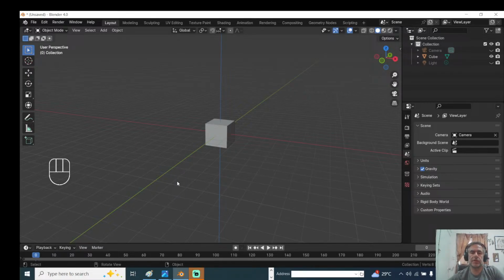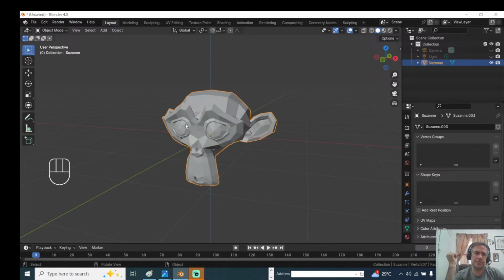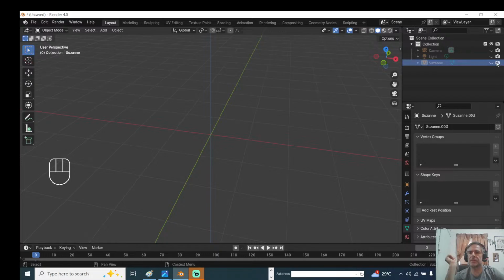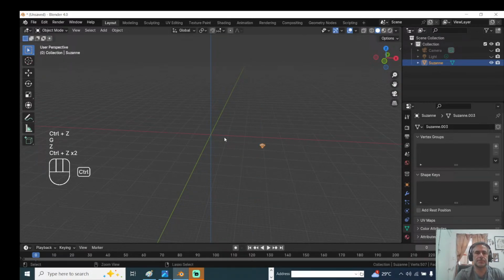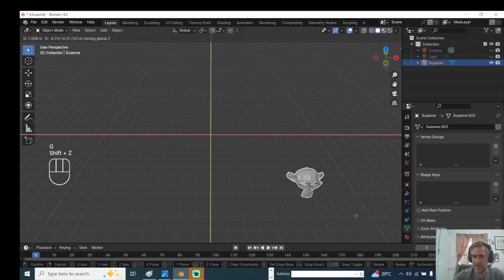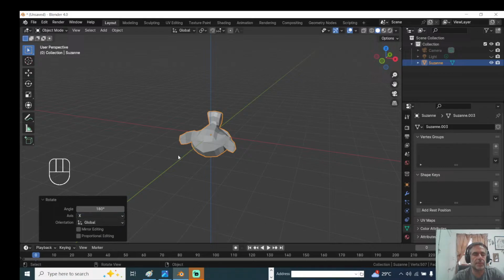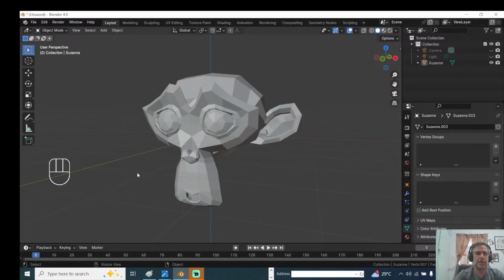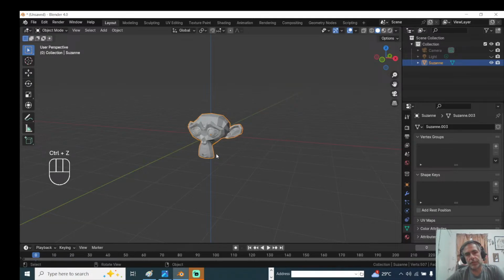2: Blender transformations- Grab. Rotate, Scale